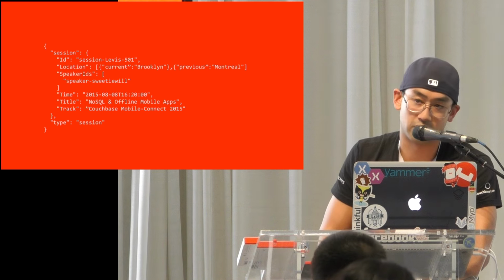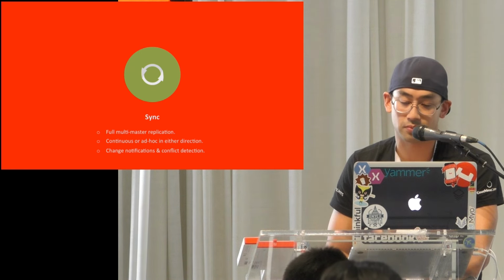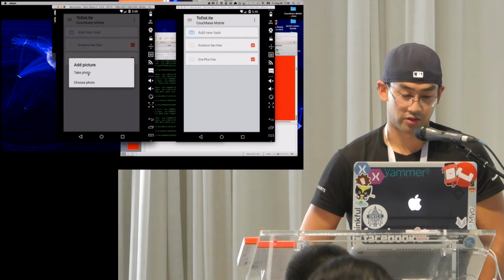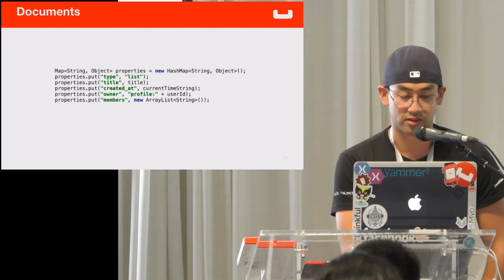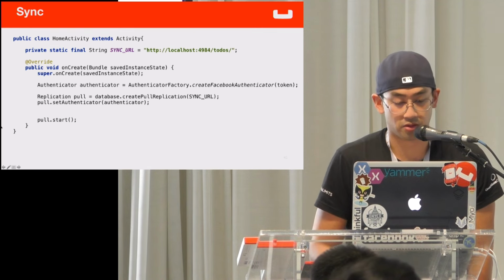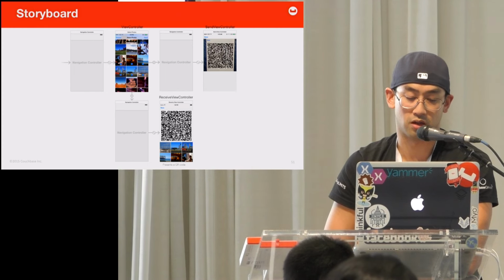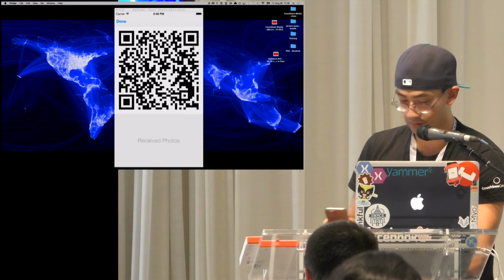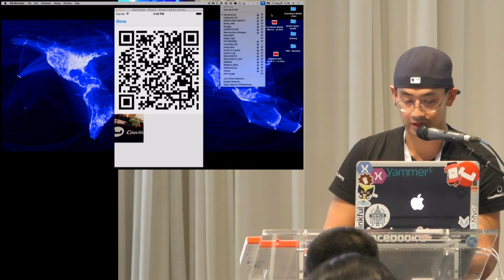Droidcon NYC 2015 - Creating Offline Mobile Apps that Always Work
William Hoang
CouchBase
Creating Offline Mobile Apps that Always Work